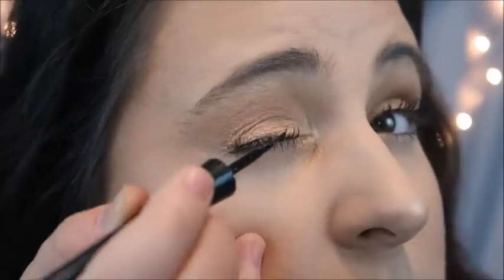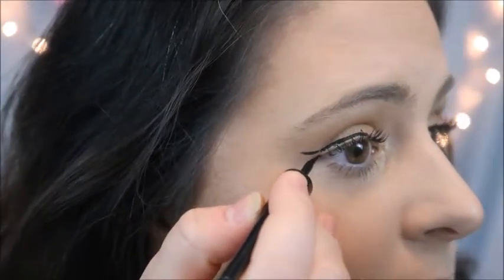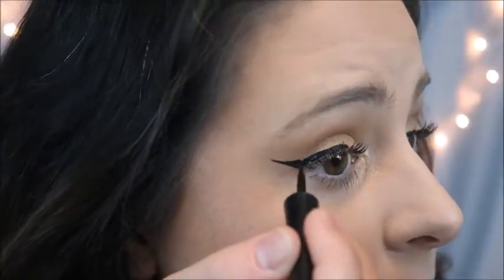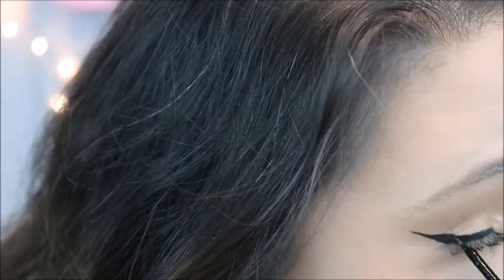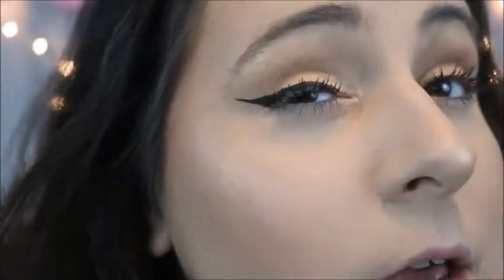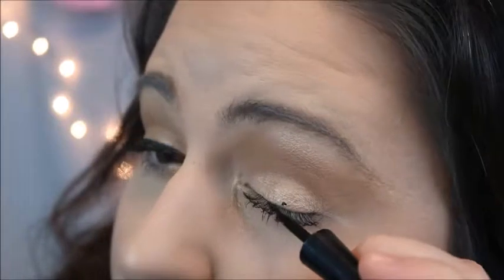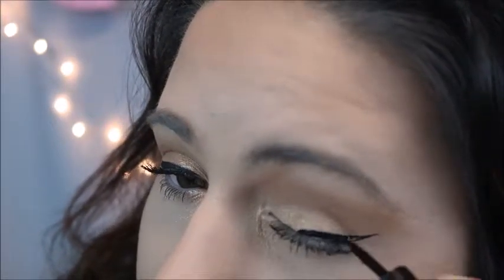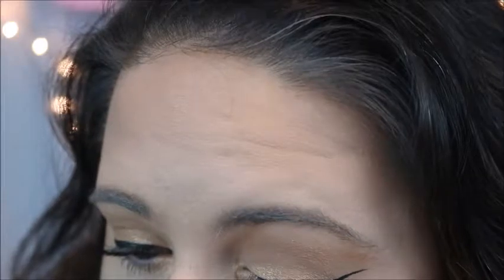UPDATED WING LINER TUTORIAL!!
HELLO EVERYONE!
WELCOME BACK

Hey guys! In this video I am going to share with you my updated version of doing winged liner! I found it very hard to do when I started doing make up and I hope this will help you all to achieve the perfect winged liner look!